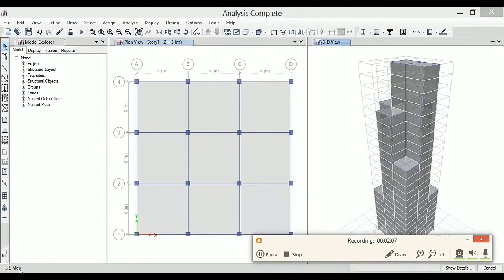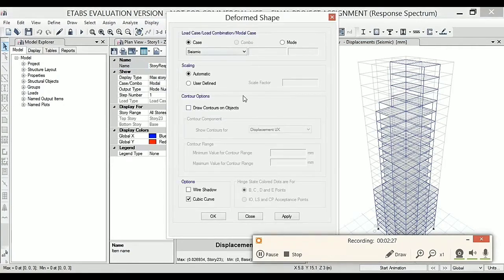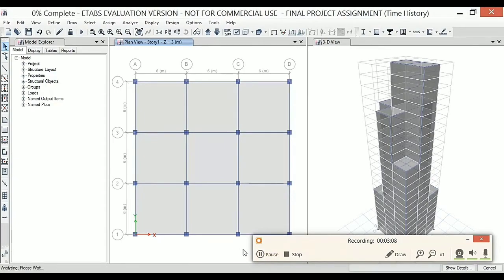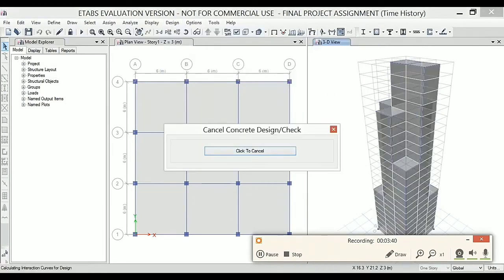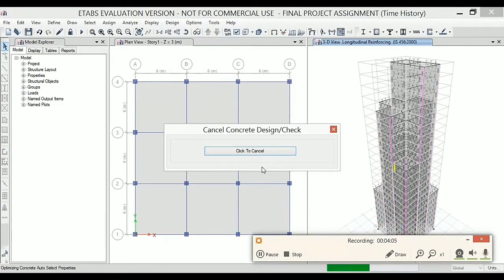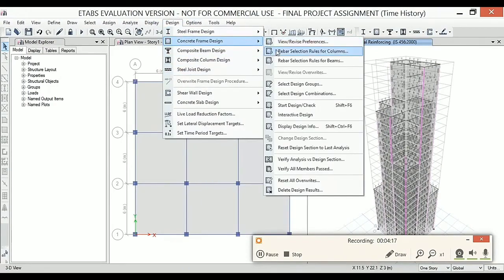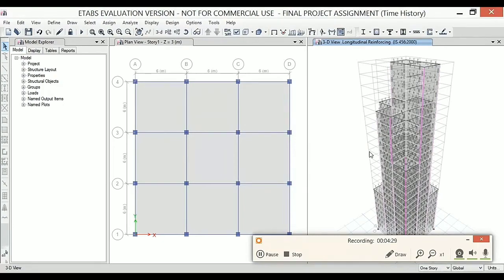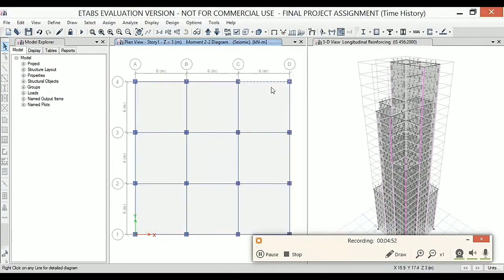Seismic Resistant building design project assignment for skyfi lab online course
This video is made by HARSHIT SISODIYA of Poornima Institute of Engineering and Technology Jaipur (piet)  as a part of the final assignment of Seismic Resistant Building Design course of from Skyfi Labs. The Systemic Resistant Building online video tutorials from Skyfi Labs was used to complete this project

 In this video I have carried out the Analysis and Design of Seismic  Resistant Building. The Seismic Analysis is carried out by using two method RESPONSES SPECTRUM METHOD &  TIME HISTORY ANALYSIS METHOD, after which the analysis result can be studied by seeing the displacement using click at any joint as required and the design results can be seen of the structure and Sabsequently the cheque of various member passed  can also be verified